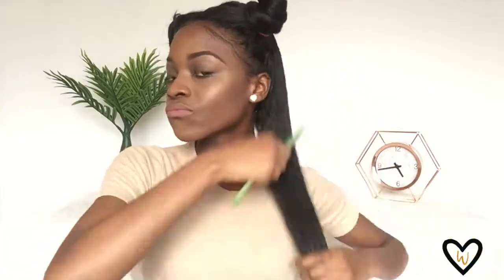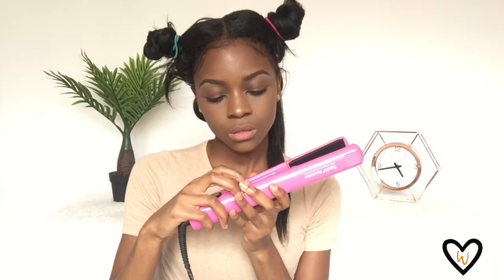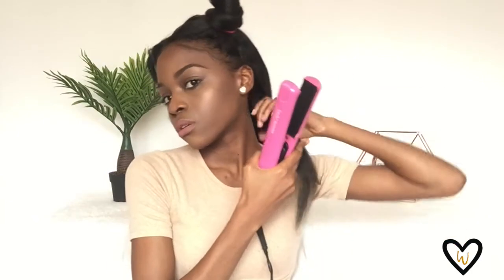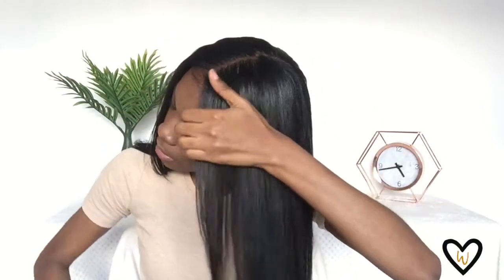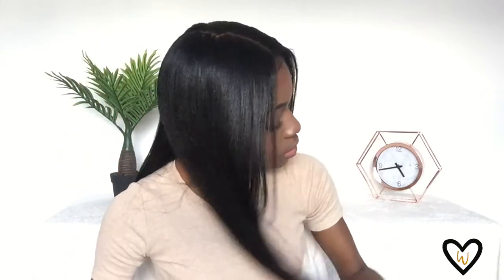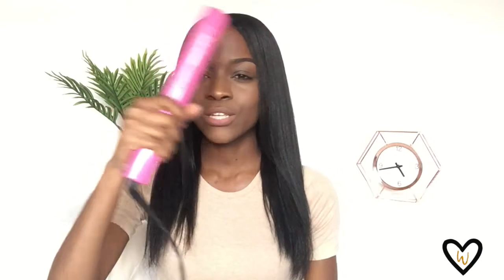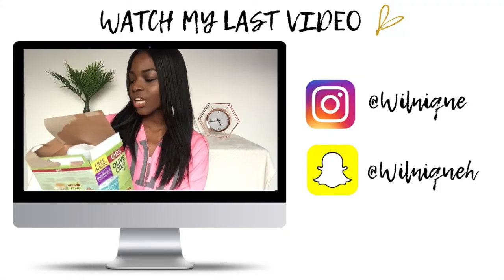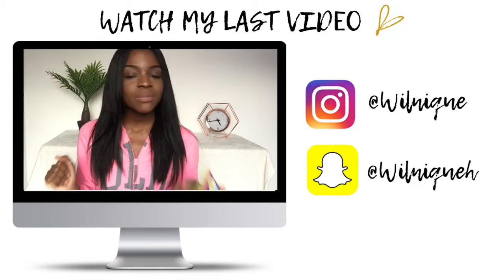HOW I FLAT IRON MY HAIR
Hey lovelies, so I just wanted to show you guys how I straightened my hair. Enjoy :)

PRODUCTS USED:
Organix coconut oil mist
Sedu Revolution  Tourmaline Styling Iron

Thank you all so much for the endless support!
-Wilnique xx